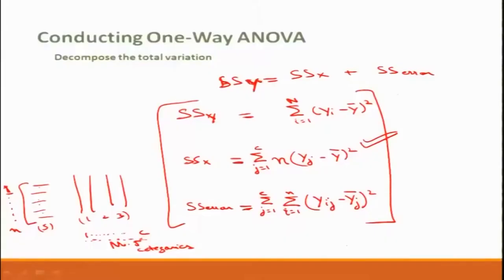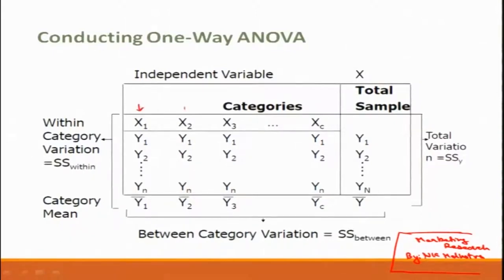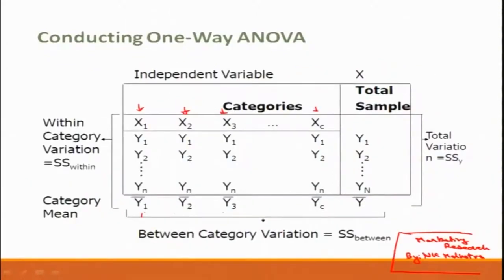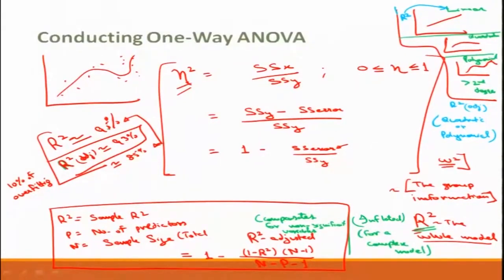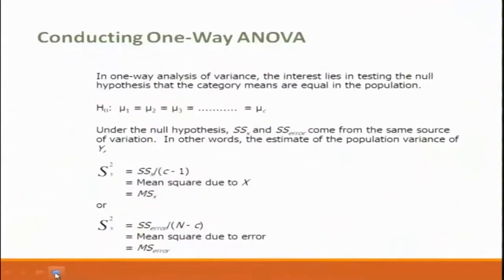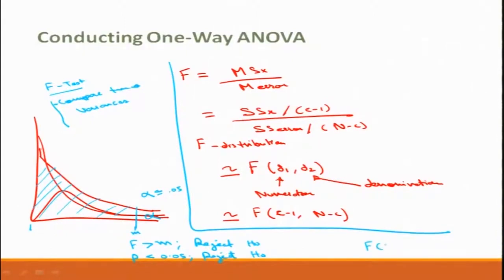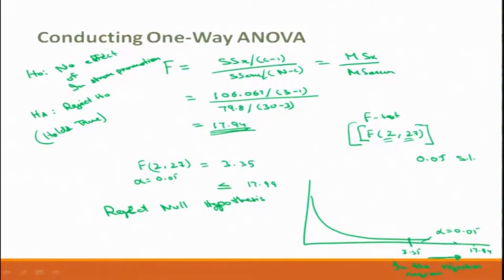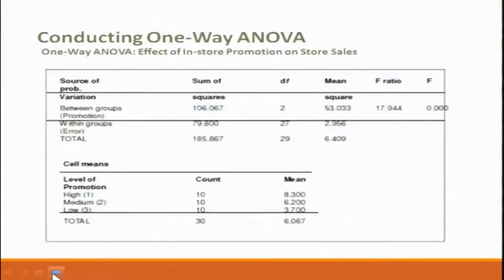Lecture 24: Analysis of Varience (ANOVA) Part 2